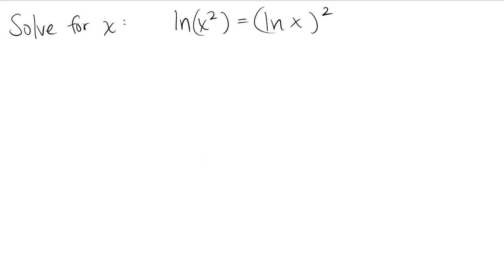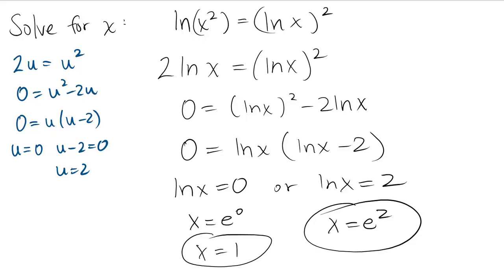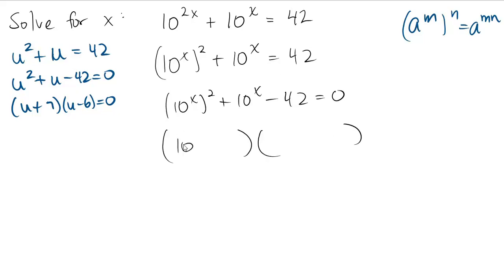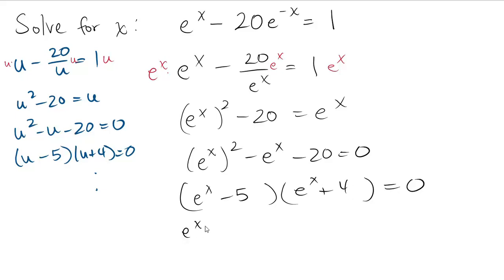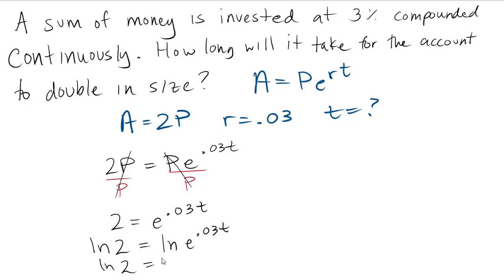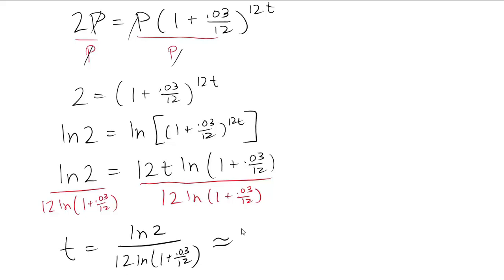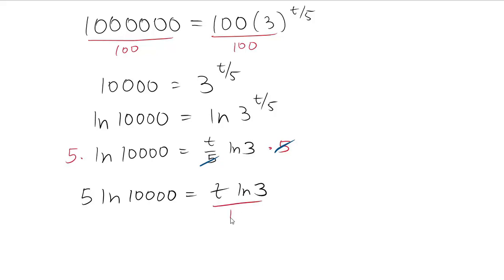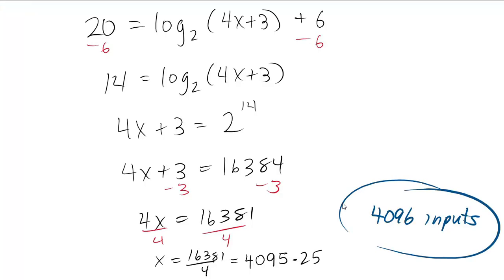More Log/Exponential Equations and Applications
A few more equations and then some word problems. The word problems are actually the fun part here.